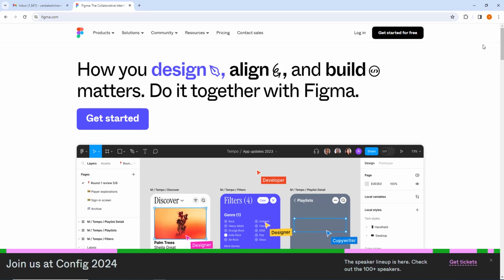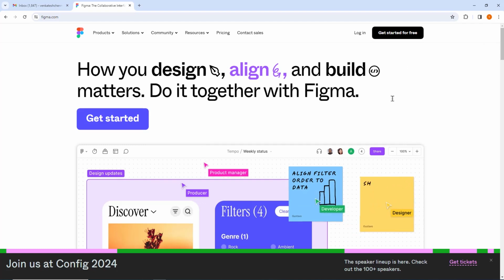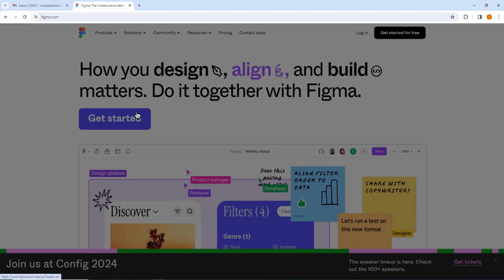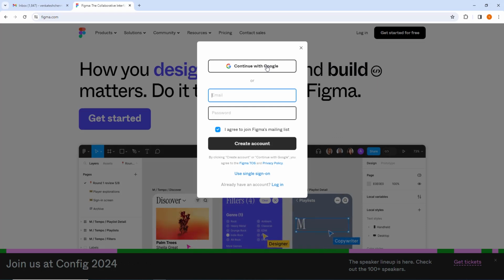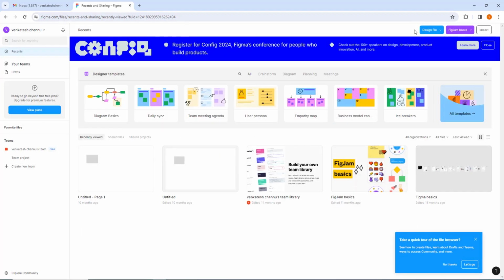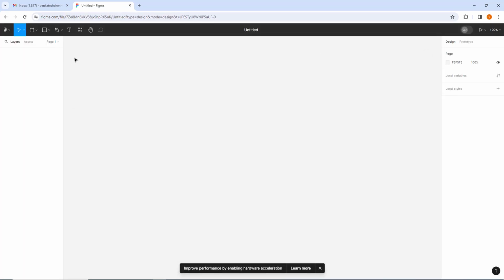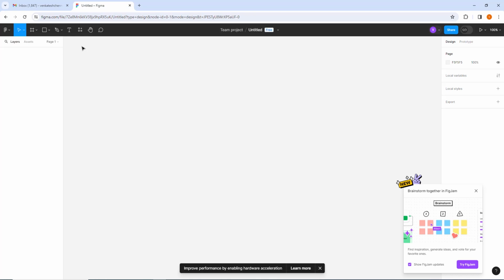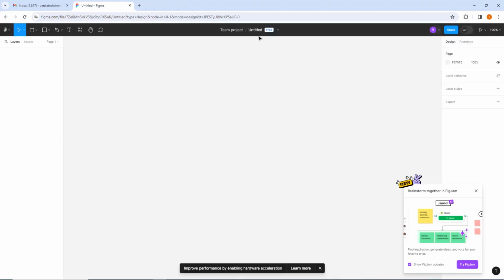1 Creating Account Master Figma Like Pro Learn Figma at a professional level & earn with every tool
🚀 Master Figma Like a Pro!
Figma is one of the most in-demand design tools in the world, with 20M+ searches on YouTube every month! In this complete course, you’ll learn Figma from scratch to a professional level and discover how to earn money with every single tool.

What you’ll learn:
✅ Figma tools & shortcuts step by step
✅ Create professional UI/UX designs for websites & apps
✅ Real-world projects for students & freelancers
✅ How to monetize your Figma skills online

This course is perfect for students, freelancers, and beginners who want to build a career in graphic design, UI/UX, and freelancing.

👉 Join now, master Figma, and start earning from your design skills today!

• Easy-to-follow tutorials for *Adobe skill monetization*
• Real ways to *earn money online*, from freelancing to passive income
• Step-by-step guides for building skills, managing websites, and boosting your earning potential
• Practical tips for beginners and creative professionals alike

how earn money online in pakistan
typing earn money online
earn money online pakistan
how to earn money online india
how to earn money online from home
how to earn money online in nepal
how to earn money online for students in india
how to earn money online for students without investment
how to earn money online as a teenager
ways to earn money online
best ways to earn money online
ways to earn money online from home